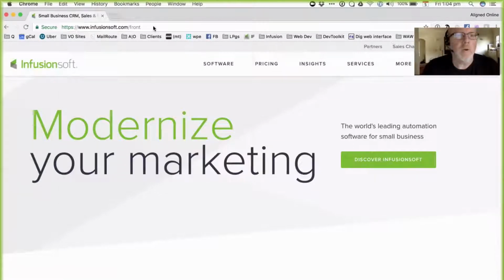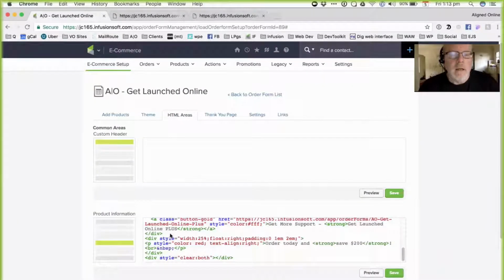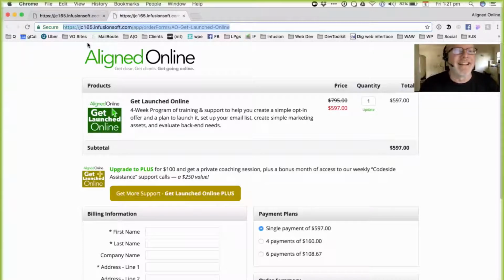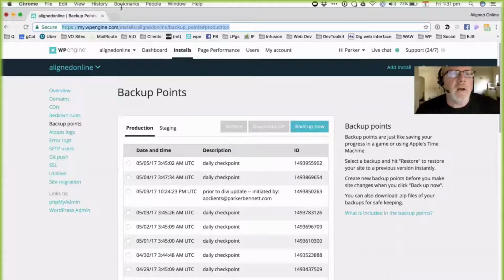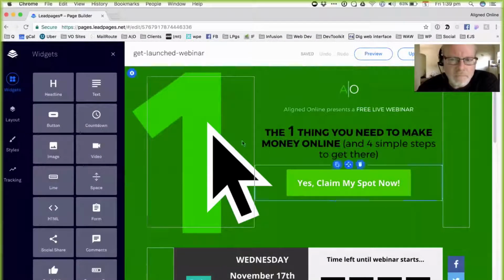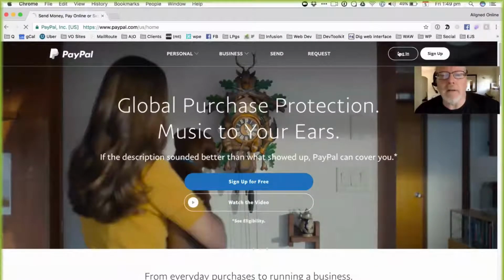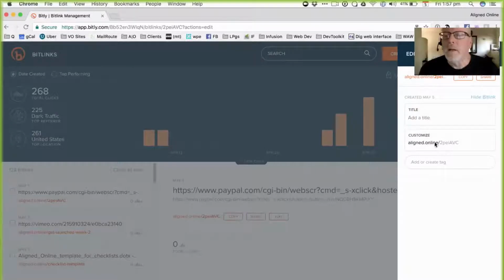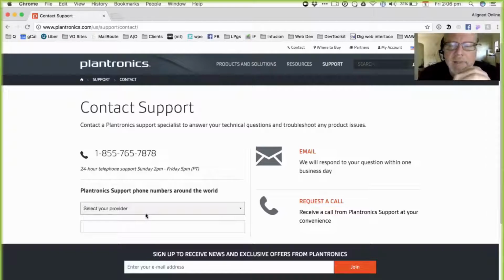A|O Codeside Assistance for 5-5-17 - Infusionsoft Order Forms, Wordpress.com, PayPal buttons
This week we show a couple Infusionsoft order form hacks, talk Wordpress.com vs. wordpress.org, disable a section in Divi, make a PayPal button, and overlay graphics on a video using Screenflow on the Mac.